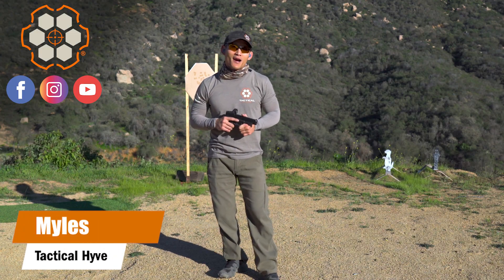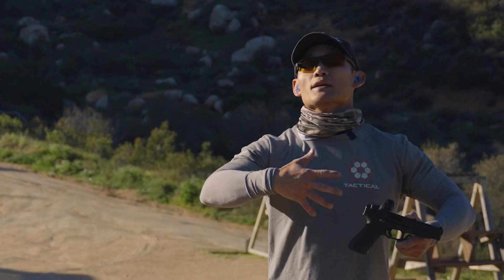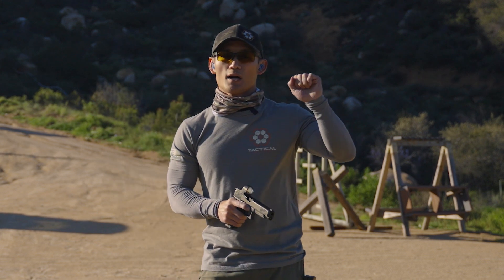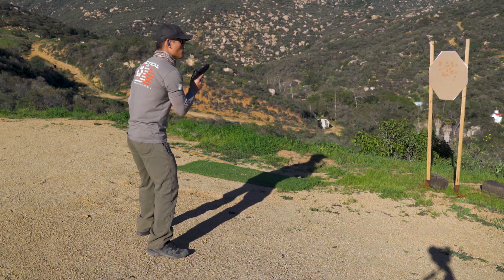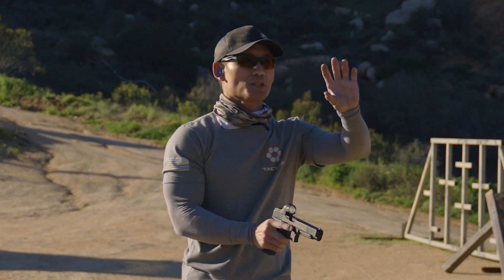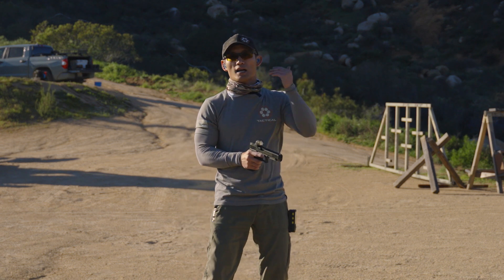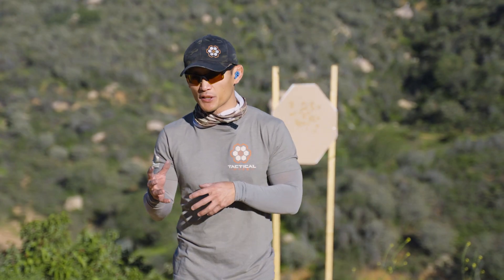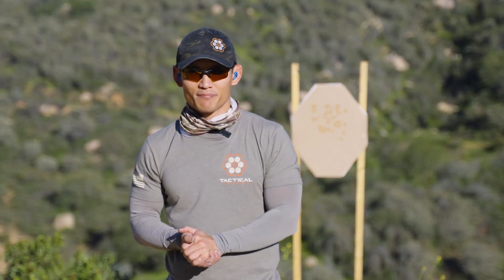Slapping Your Trigger (Live Fire Exercises)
Myles continues his discussion about using the trigger manipulation of slapping by showing you live fire exercises that continue where Monday's dry fire session left off.

Slapping, for many shooters, is the most disruptive trigger squeeze. If you follow everything we've taught in the series, your shots should go where you aim, regardless of slapping.